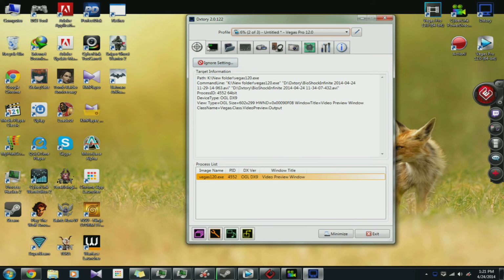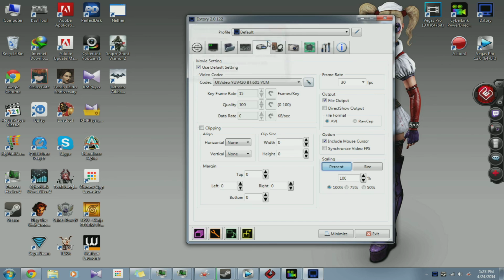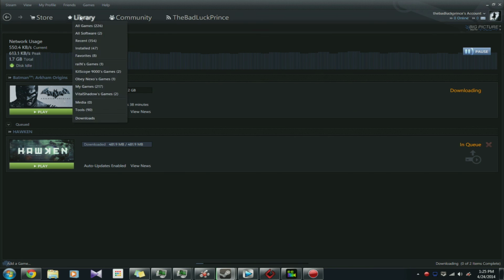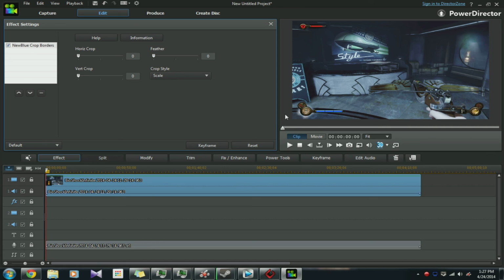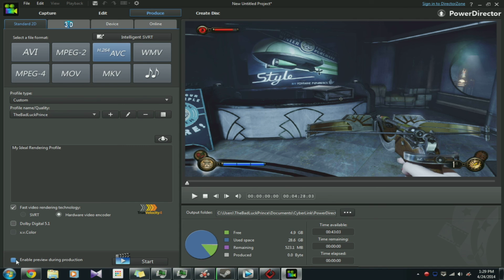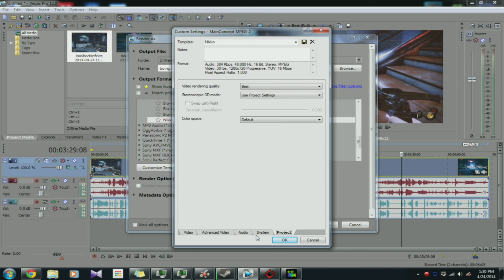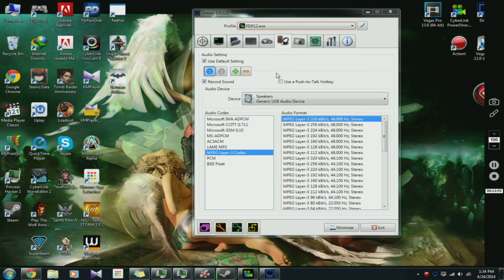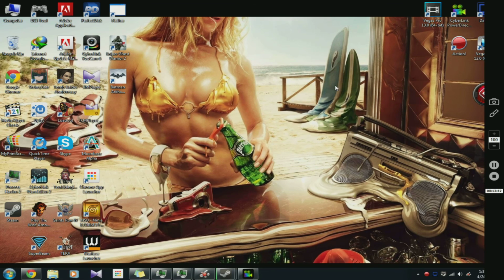300 SUB SPECIAL: How I Record My Gameplay & Render 'Em /\ TheBadLuckPrince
Nothing new here, just sharing my recording techniques & know-hows with all of those interested & thank you, for keeping this prince in rule with around 300 so far ^_^

Please support by liking the video if it helped you in anyway.

& I appreciate any & all support you all leave on the videos.